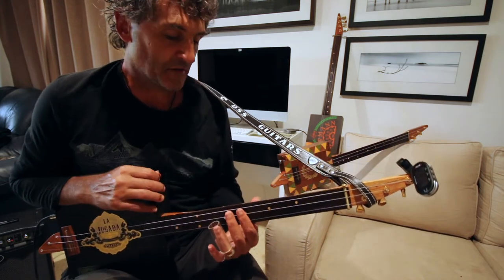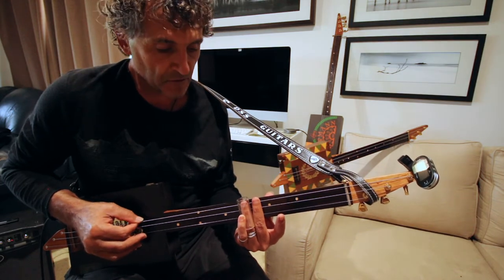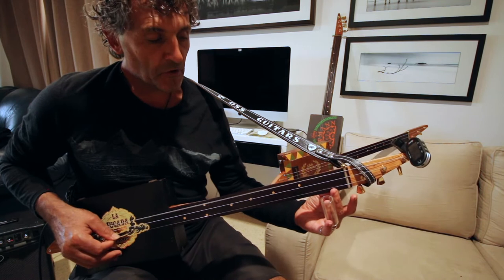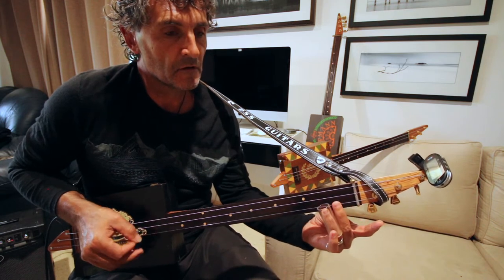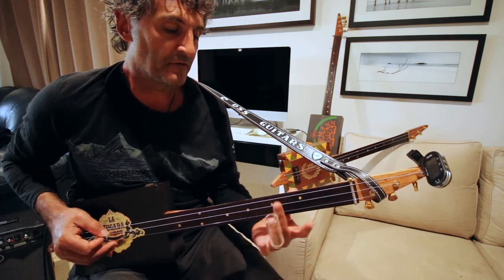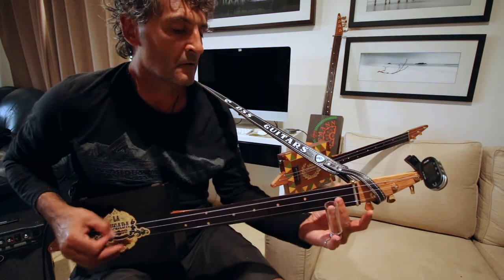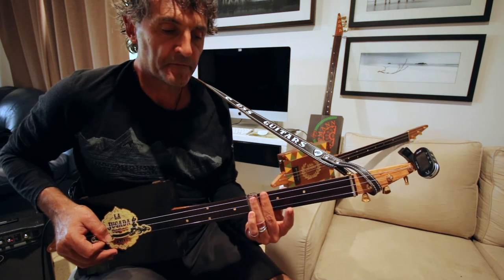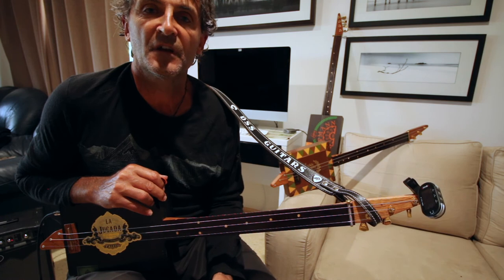Sweet Home Alabama on a 3 string CBG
This is my rendition of Sweet Home Alabama by Lynyrd Skynyrd on a 3 string cigar box guitar.
It is in the tune of G. The strings are tuned toGDg.